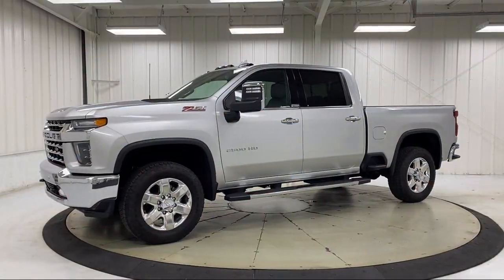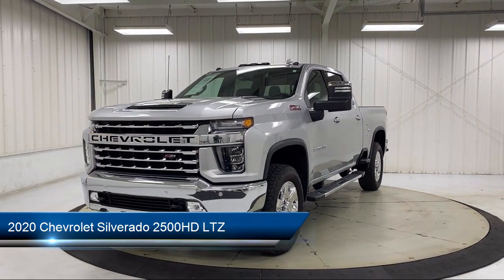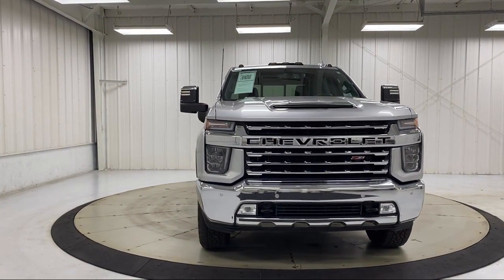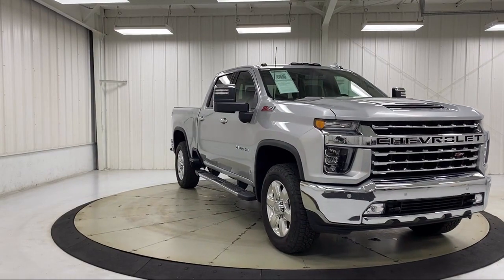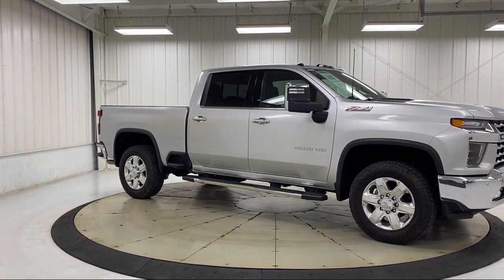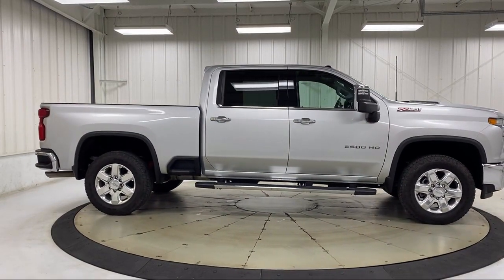2020 Chevrolet Silverado 2500HD LTZ Crew Cab Paris Lexington Winchester Nicholasville Louisville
2020 Chevrolet Silverado 2500HD LTZ Crew Cab Stock Number: 113973A Vin:1GC4YPE70LF172717.
Dan Cummins Chevrolet Buick of Paris is proudly serving our friends and neighbors in Paris, Lexington, Winchester, Nicholasville, and Louisville. or give us a call at for more information about this or any of our other vehicles.
Dan Cummins Chevrolet Buick of Paris
1020 M L K Jr Blvd